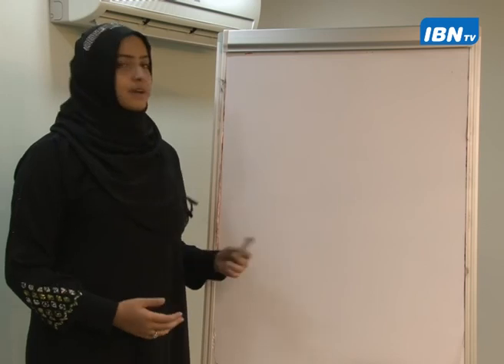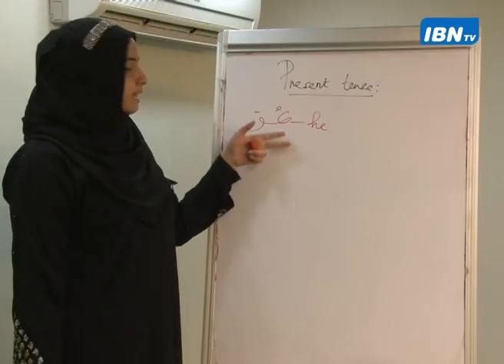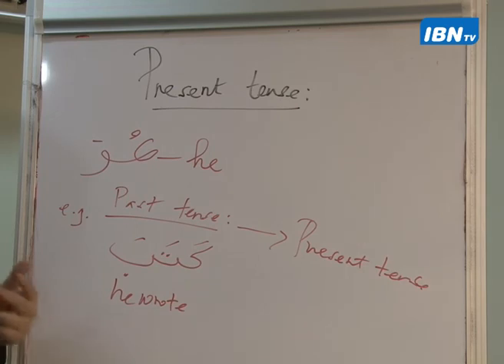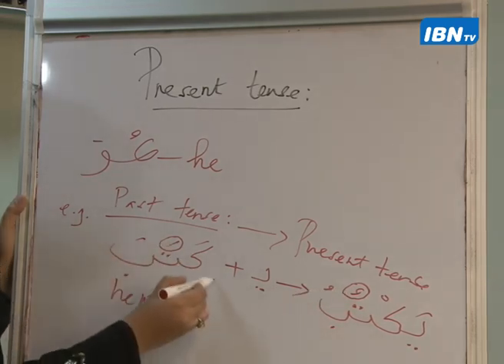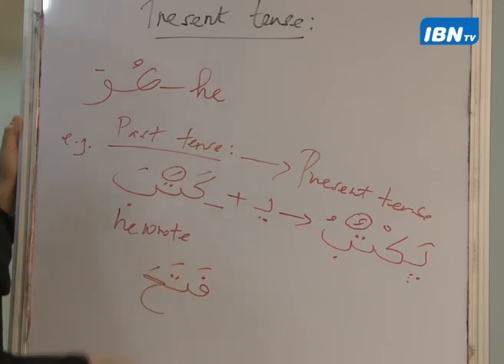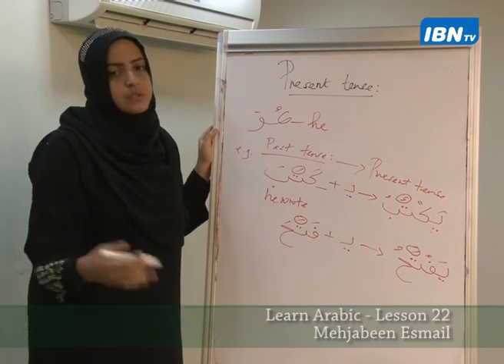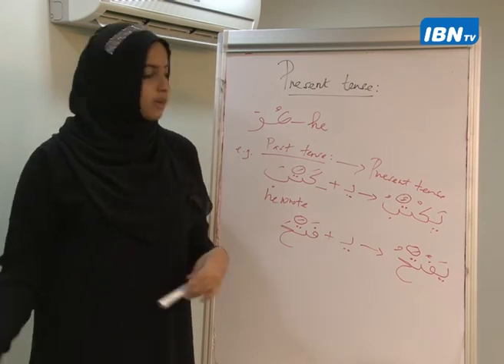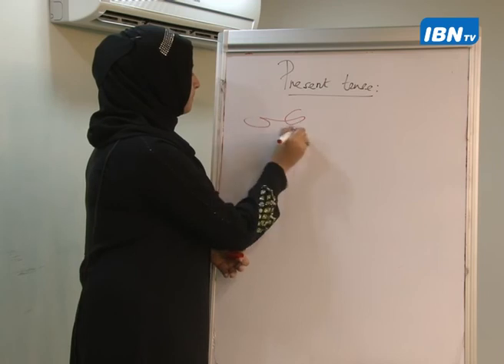Arabic Lesson 22